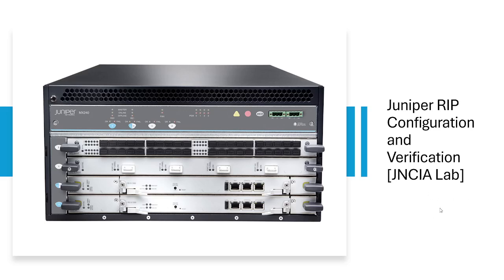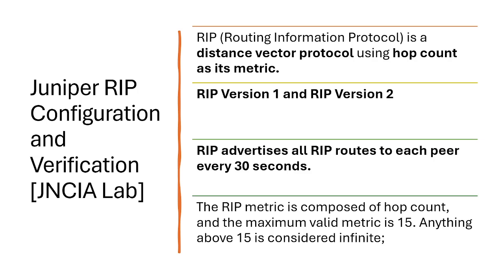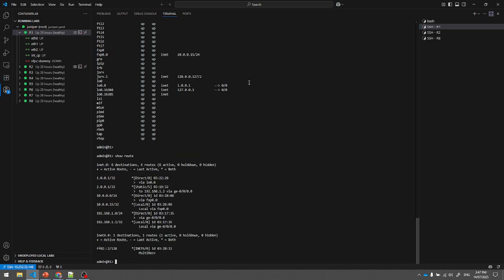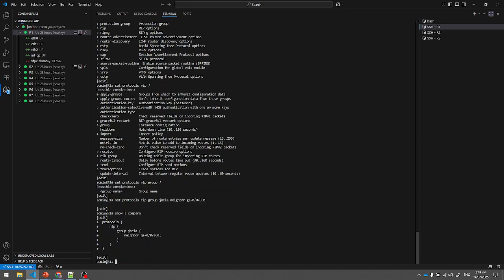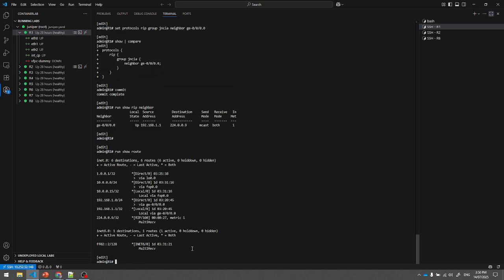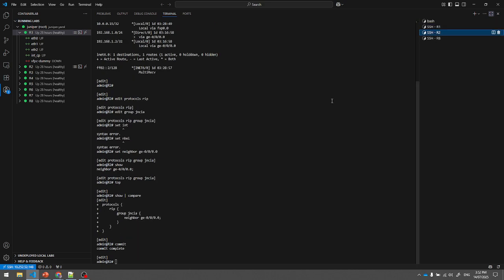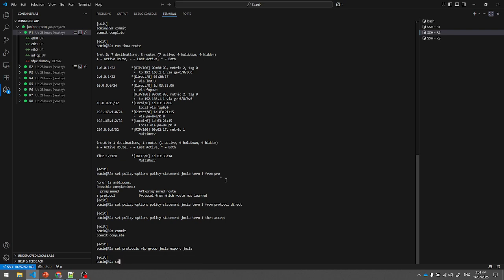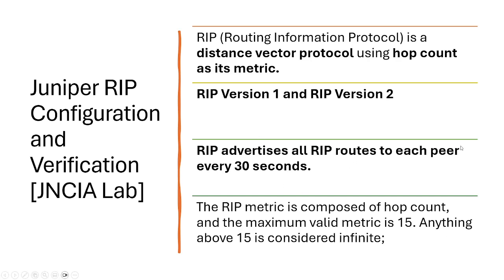Juniper RIP Configuration Step by Step JNCIA Lab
In this JNCIA Lab, learn how to configure RIP (Routing Information Protocol) on Juniper routers step-by-step using CLI. This is essential for JNCIA certification preparation and building your Juniper routing foundations.

We will cover RIP protocol basics, configuration on interfaces, verifying neighbor relationships, and checking RIP-learned routes in the routing table using EVE-NG or real hardware.

set protocols rip group RIP-GRP interface ge-0/0/0.0
set protocols rip group RIP-GRP interface ge-0/0/1.0

show route protocol rip
show rip neighbor